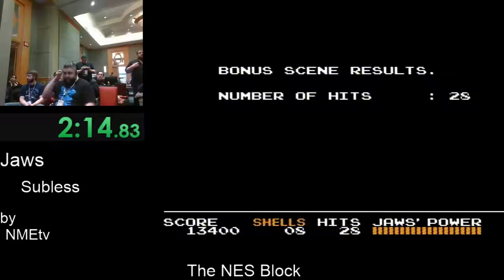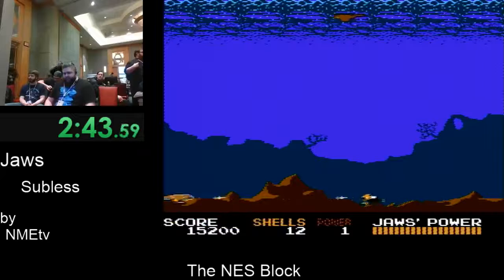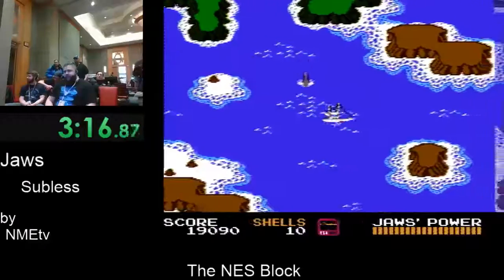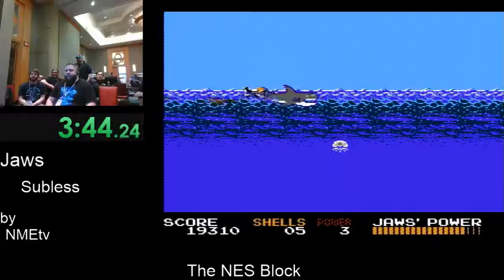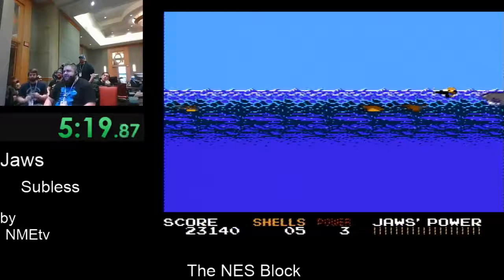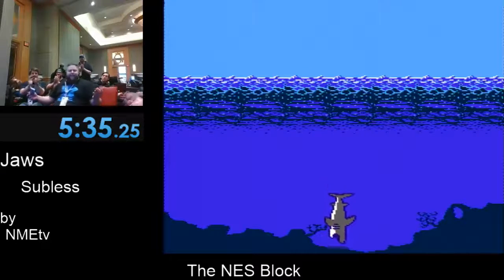NESblock 34: Jaws by NMEtv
This was recorded live in the Practice Room at AGDQ 2019 as part of the NES Block marathon.